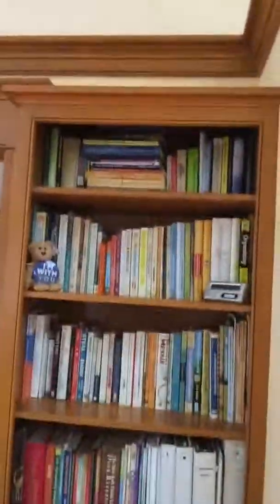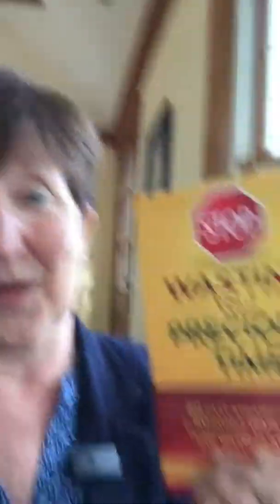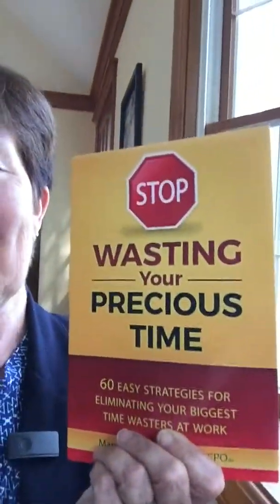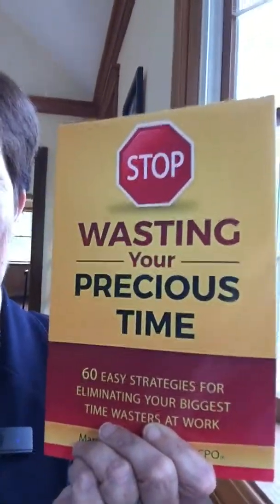Home Office Tip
Home office tip from productivity speaker Maryann Murphy, MSW, CPO, from her book STOP Wasting Your Precious Time.